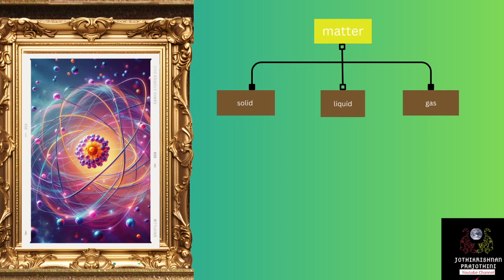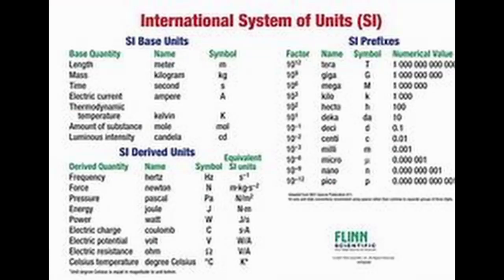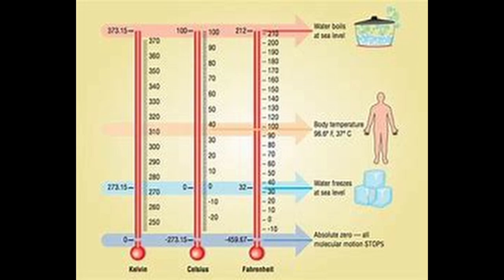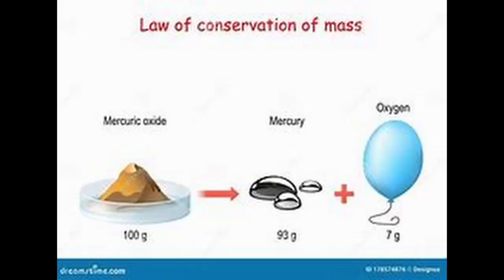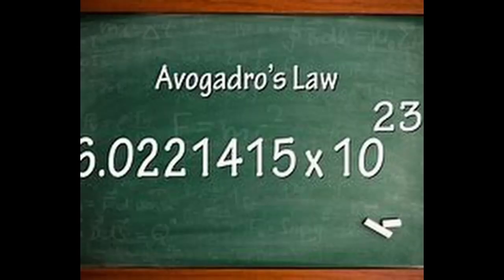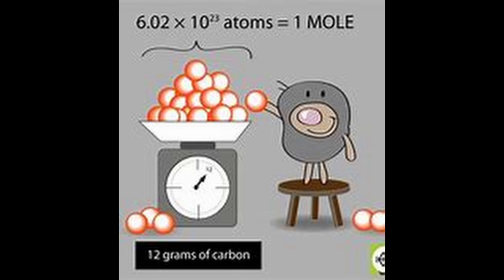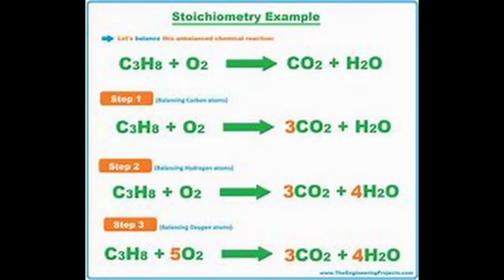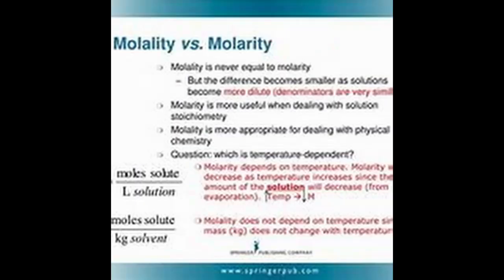some basic concept of chemistry whole chapter revision under 15 minutes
this video has revised the whole chapter of cbse class 11 chemistry chapter 1     the one who is trying to revise the chapter and doesnt have enough time can watch this video as the time limit of this video is under 15 minutes